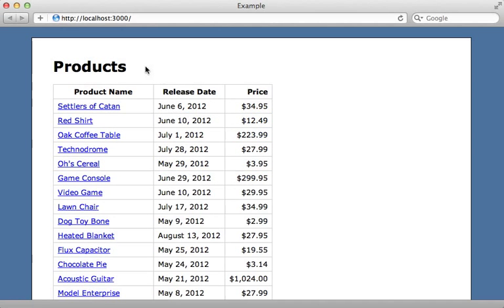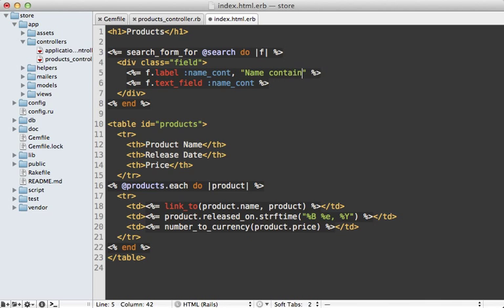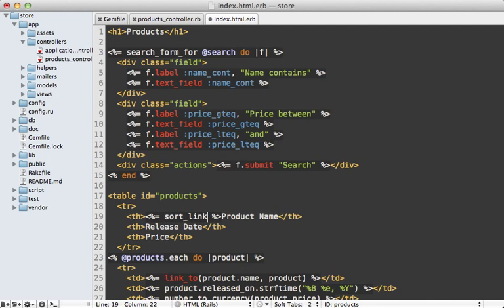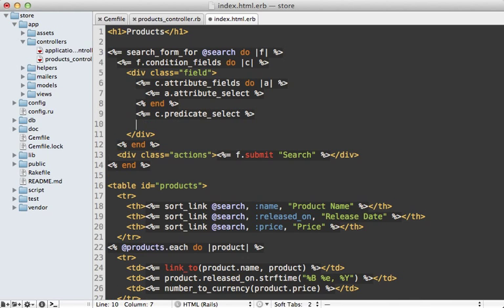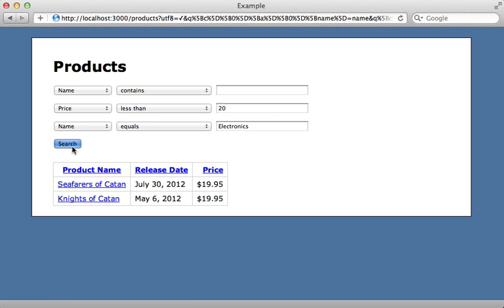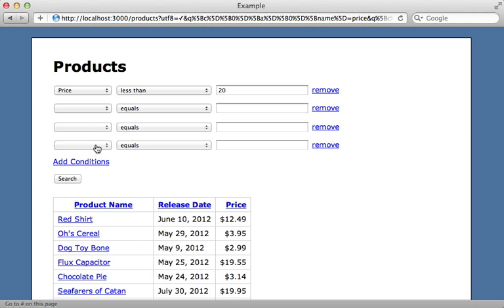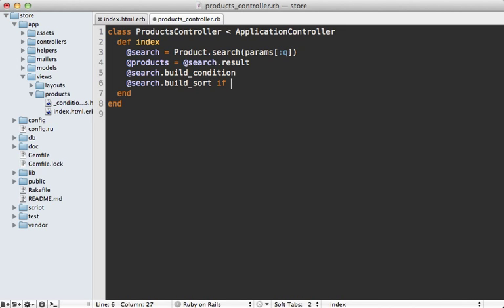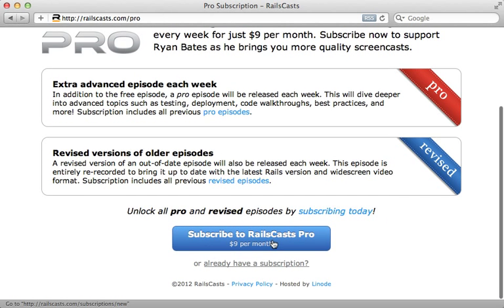Ruby on Rails - Railscasts #370 Ransack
Ransack allows you to easily build complex search forms. It also helps in adding sortable links and building a dynamic advanced search page.